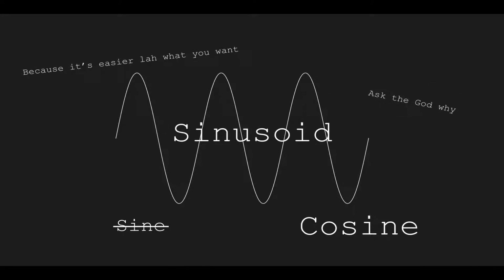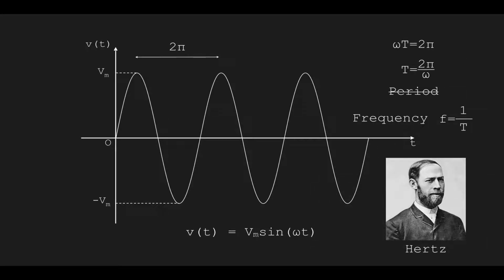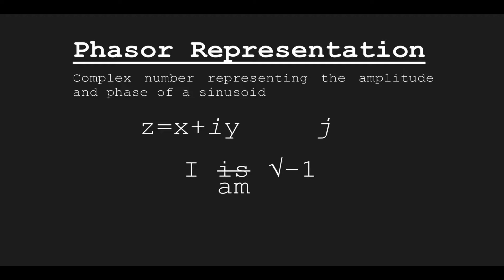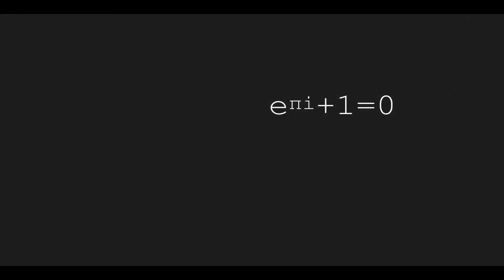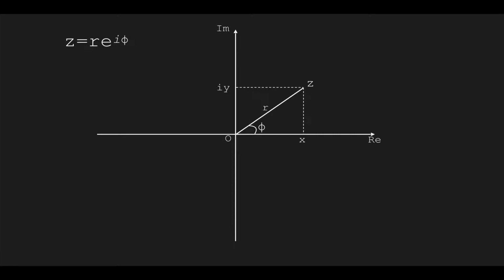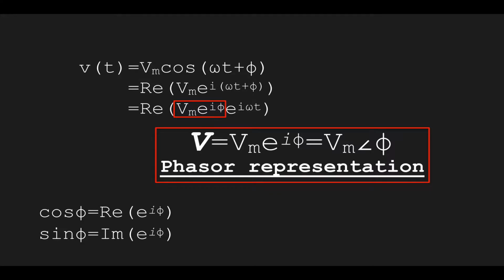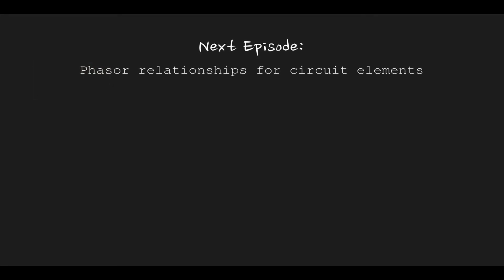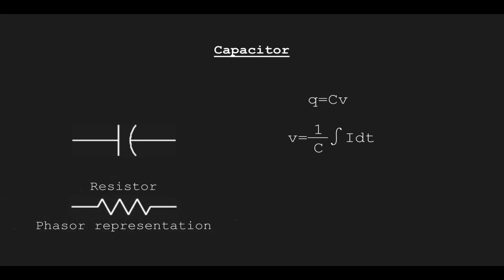FM_Electric Circuit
A short introduction to sinusoid in field of electric circuit.